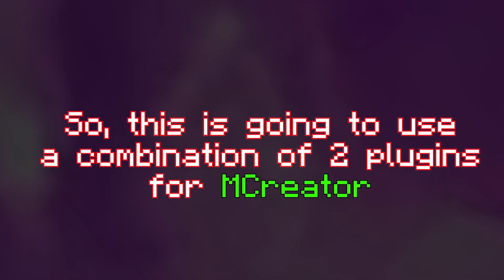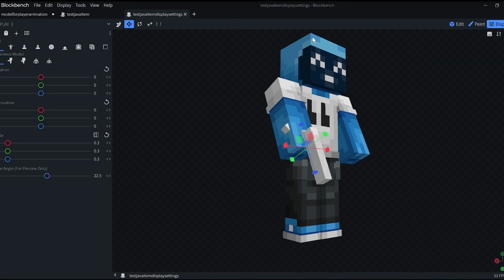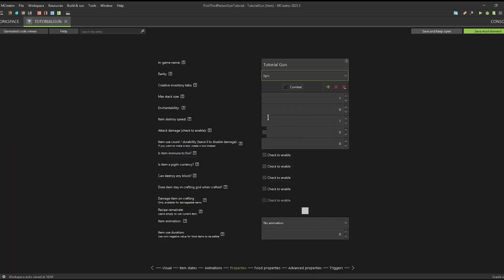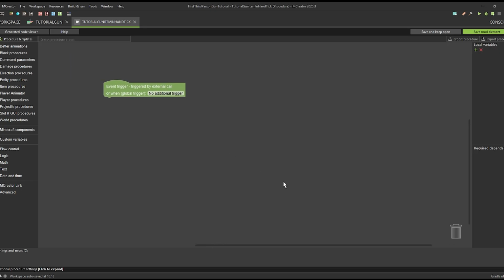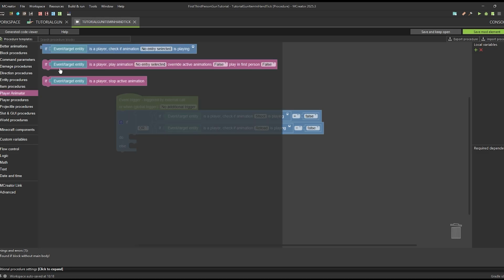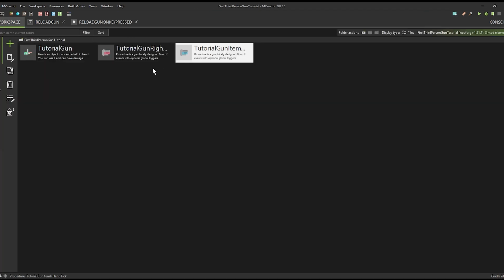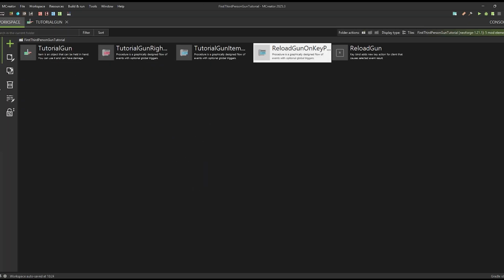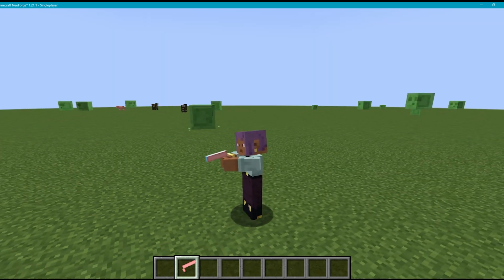FIRST/THIRD PERSON Player Animations for CUSTOM ITEM Tutorial | MCreator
In this video, I will show you how you can create CUSTOM Player Animations that will play in First and Third person using Nerdy's Better Animations + Nerdy's Player Animator!

00:00 - Intro
00:33 - Blockbench models/animations setup and exporting
01:25 - Creating the Custom Item
02:05 - Editing settings on Item + Adding Animations
02:40 - Creating Right-Clicked Procedure
03:35 - Creating Idle Animation Procedure
05:24 - Creating Reload Keybind/Procedure
07:24 - Testing the epic item in-game
08:18 - Outro